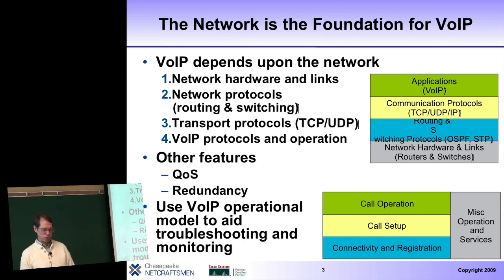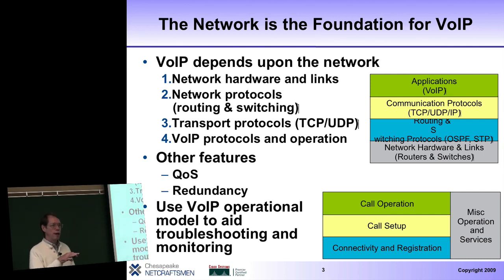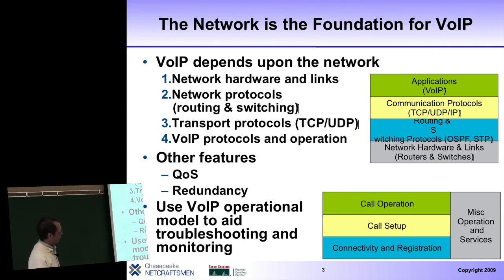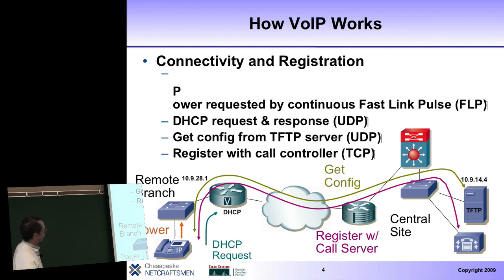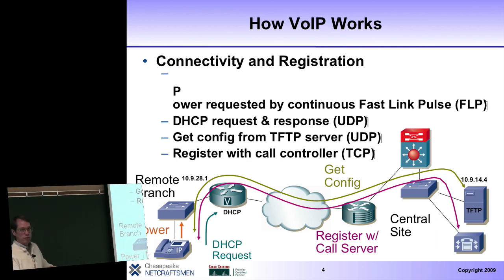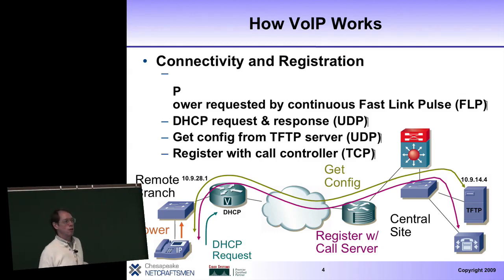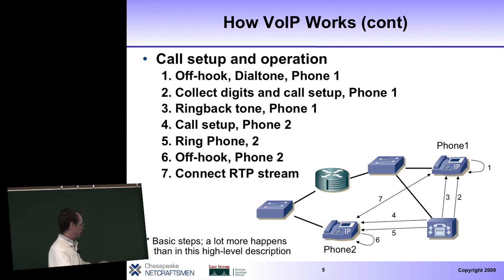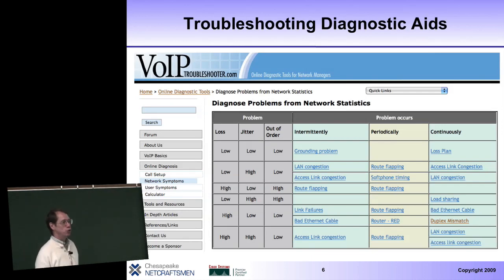20090225 CMUG part 1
Terry Slattery CCIE #1026 of Chesapeake NetCraftsmen presents on VoIP troubleshooting at the February 25, 2009 meeting of the Cisco Mid-Atlantic User's Group.  For information about future meetings or a copy of the presentation, go This is part 1 - more parts to follow.